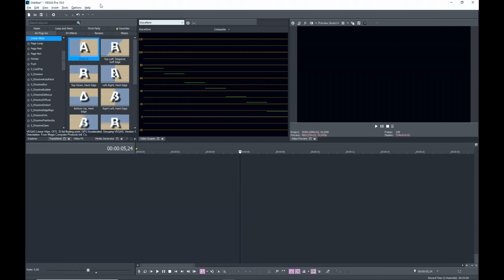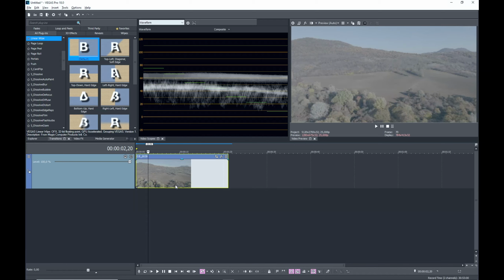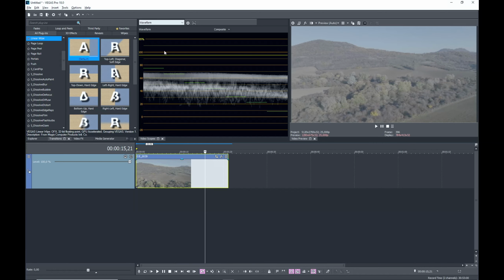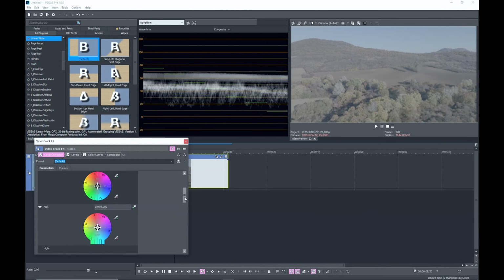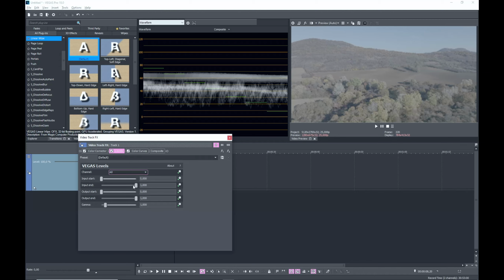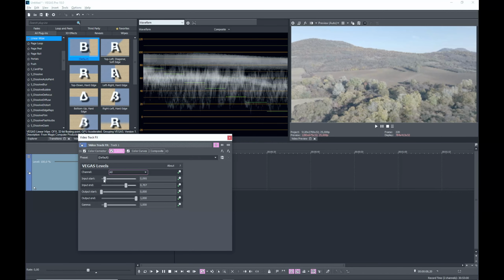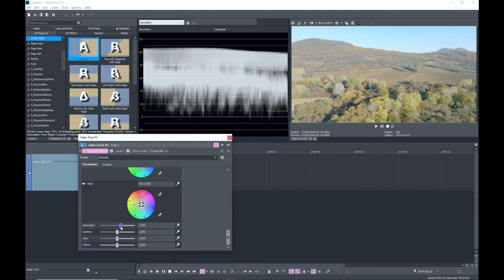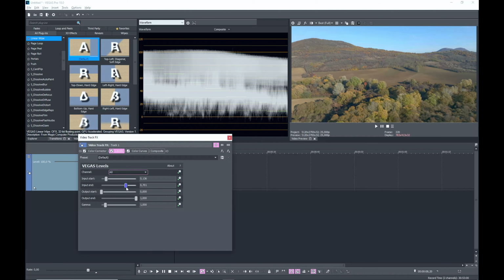DJI Mavic 3 – D-log Color Grading Tutorial – Flyvideo.hu – VLOG #56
In this short video I'll show you how I color grade the D-log footage from the Mavic 3. I'll do it in Vegas Pro, but it can be done in any video editor.